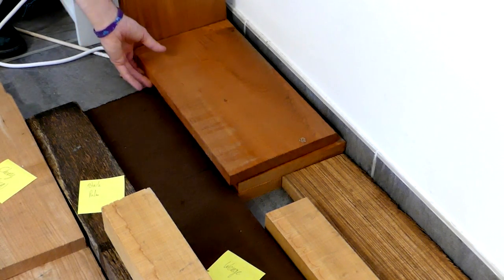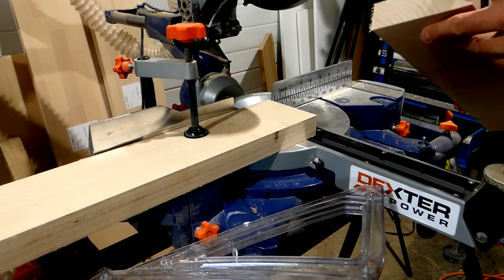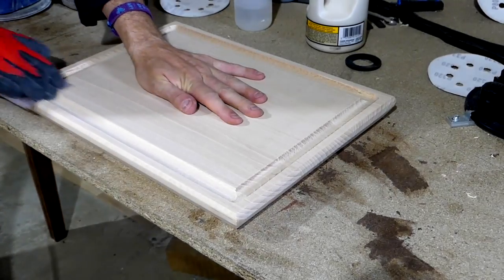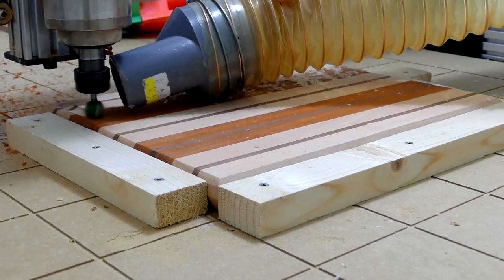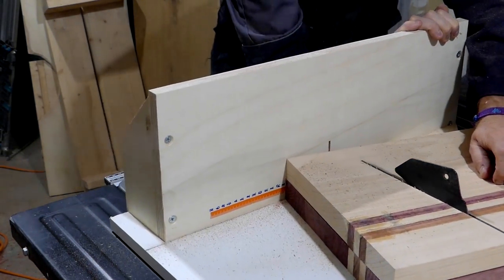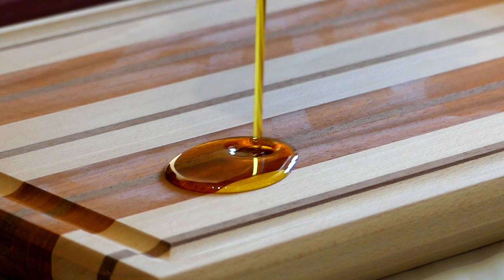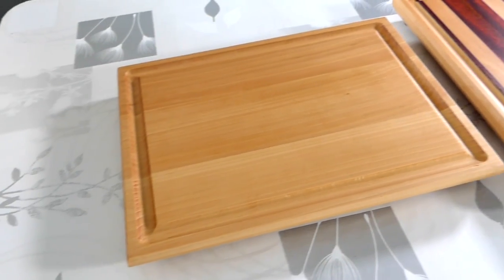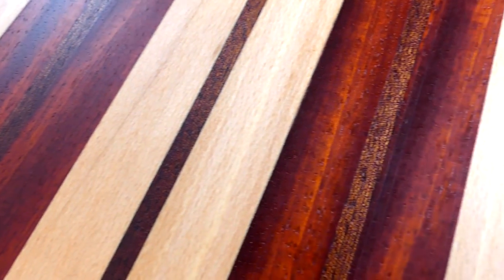25 Levels of Cutting Boards | Episode 1: Classic - Strips - Negative Strips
This video shows the process of making three simple cutting boards (difficulty level 1/2/3 out of 25). Come back soon to see some more boards in this series !